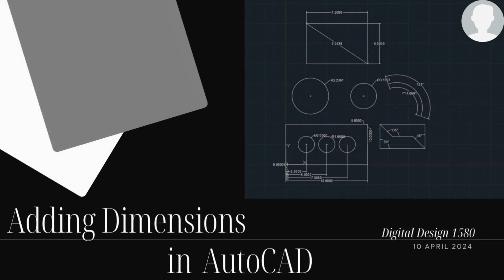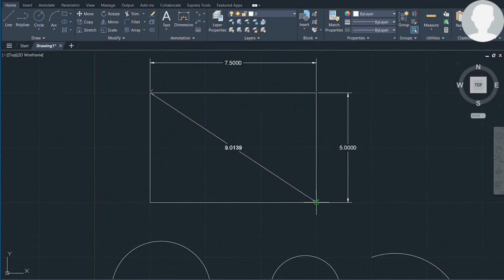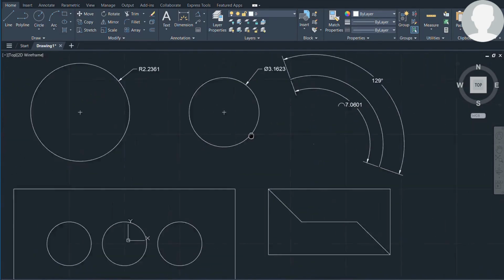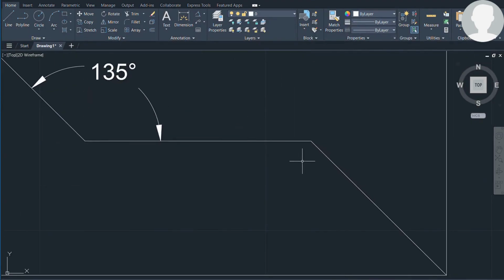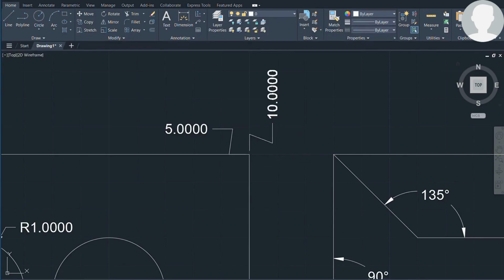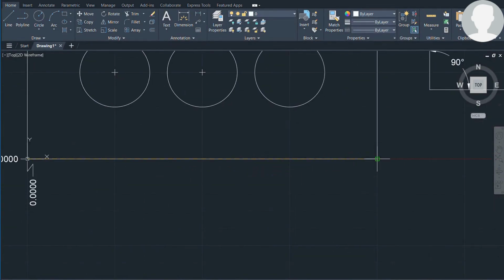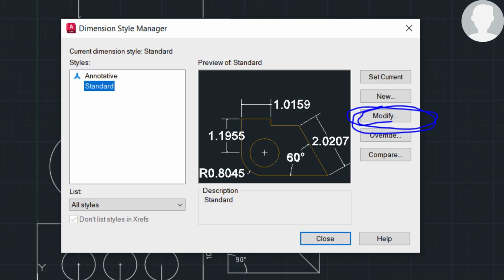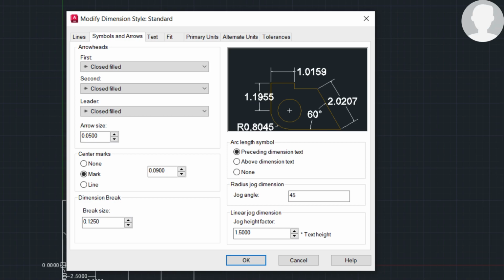Digital Design 1580: Video Tutorial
Tutorial on how to add and edit dimensions to your project on AutoCAD.